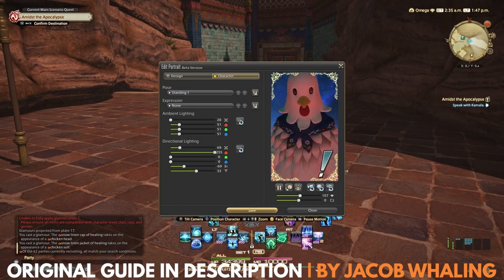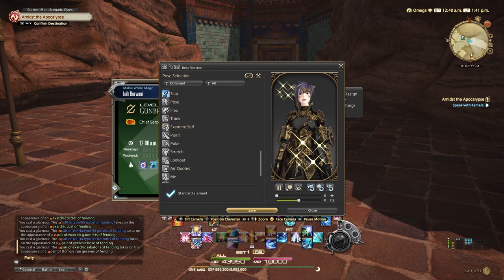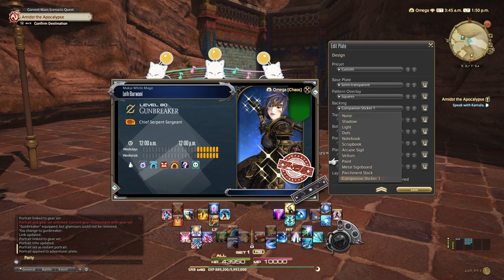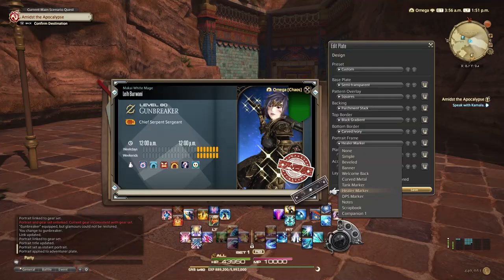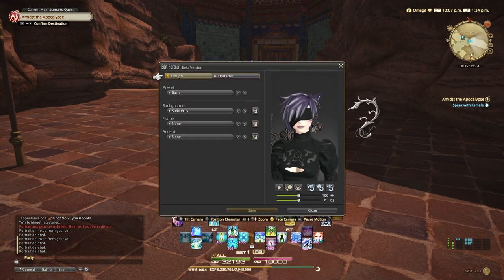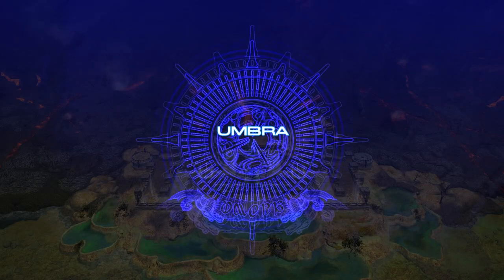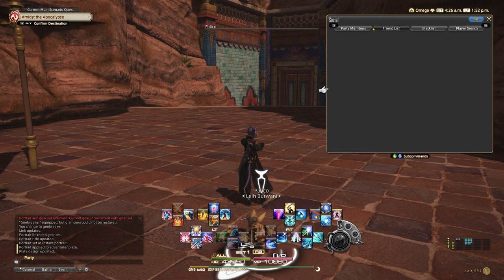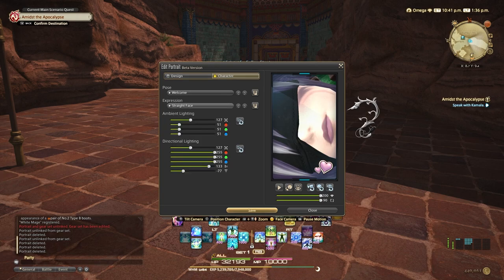Final Fantasy XIV: Adventurer Plate Guide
Luke takes a look at the brand new Adventurer Plates system in Final Fantasy and naturally does silly things with it. Maybe this video will help you do something with it though! Check out the original guide by Jacob Whaling below!